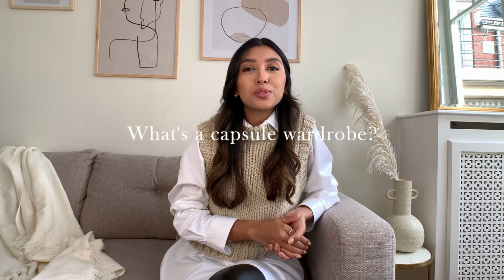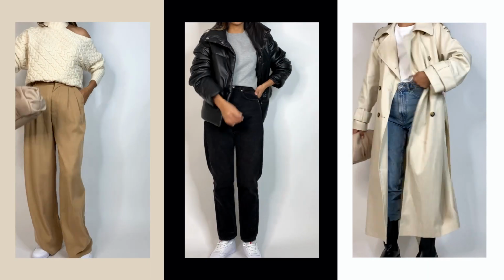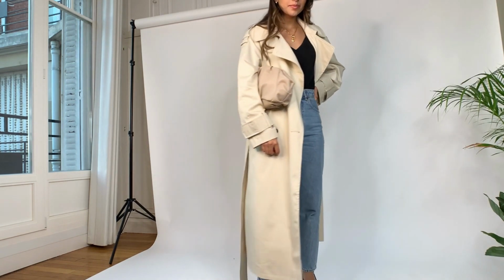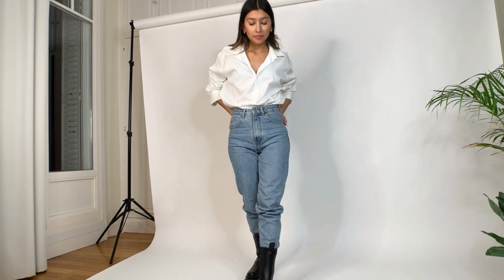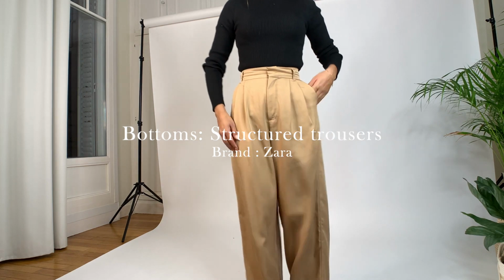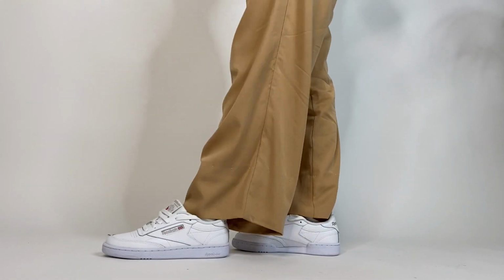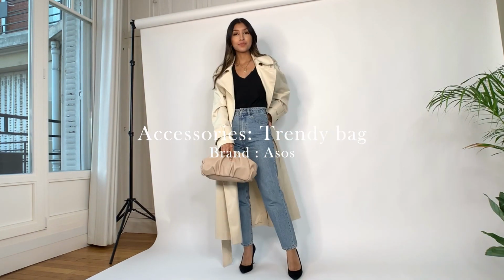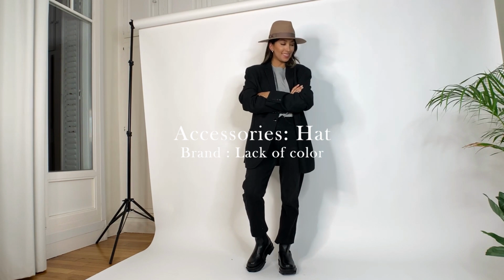Create a CAPSULE WARDROBE | for a MINIMAL CHIC look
Create a capsule wardrobe!

We’ve all heard about a capsule wardrobe, but how do you create one from scratch? In this video I show you how to create the perfect capsule wardrobe and all the pieces I would include in a minimal chic capsule wardrobe including all the fashion trends and classic fashion pieces that you may need to create a very fashionable capsule wardrobe.

Find your personal style from closet basics, trench coats, oversized blazers to the perfect pair of jeans it’s all here. After years of perfecting the art of styling, I can share with you what I think are your fashion must haves to create the perfect capsule wardrobe and learnn how to be more fashionable and create the perfect chic wardrobe.